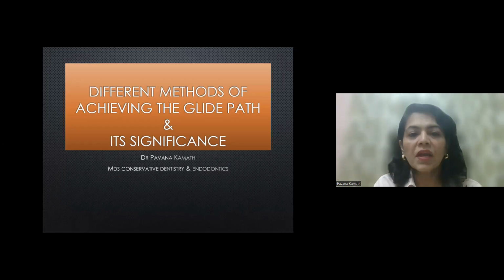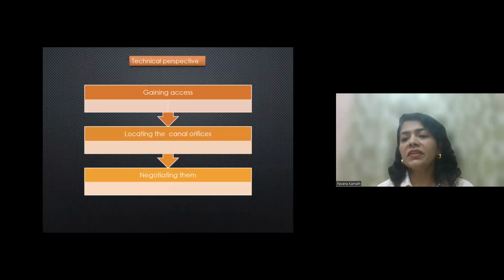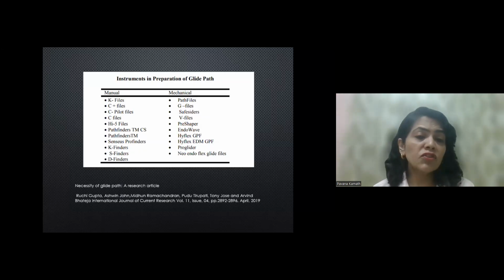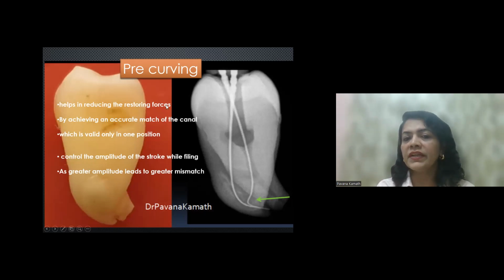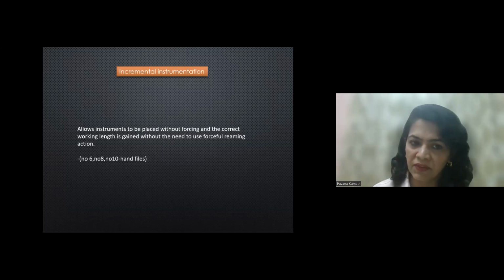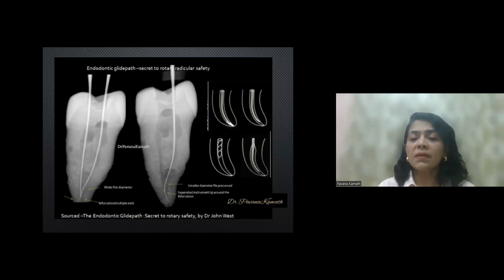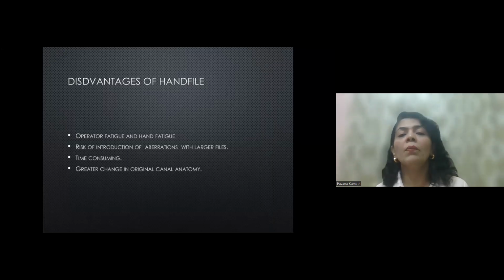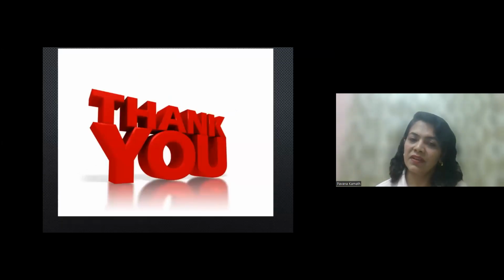METHODS OF ACHIEVINGTHE GLIDE PATH AND ITS SIGNIFICANCE - DR PAVANA KAMATH [SAFE DENTAL UPDATES]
LEARN FROM THE MASTER SERIES - 48

"DIFFERENT METHODS OF ACHIEVINGTHE GLIDE PATH AND ITS SIGNIFICANCE

DR PAVANA KAMATH MDS

21ST JANUARY 2023 SUNDAY 08:00 PM

Safe Dental Updates
Pulikkal
Calicut International Airport